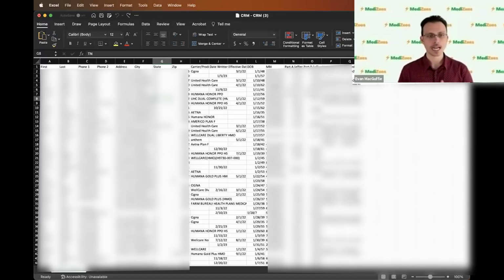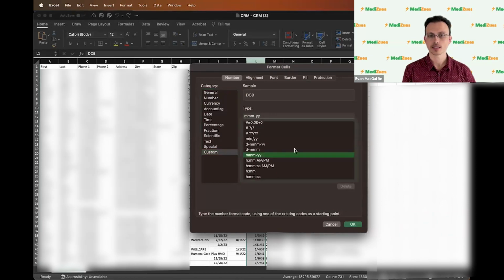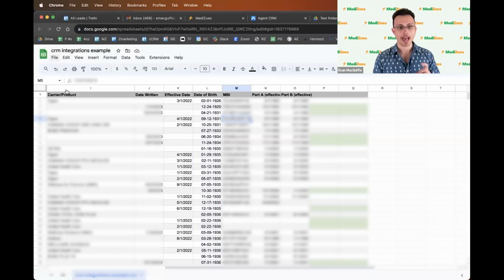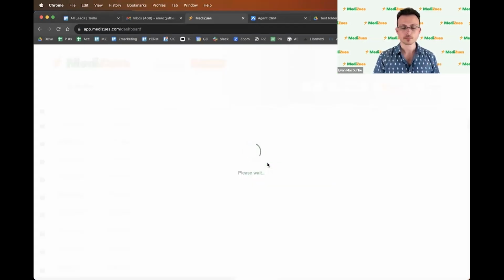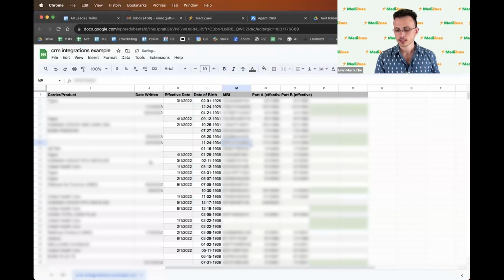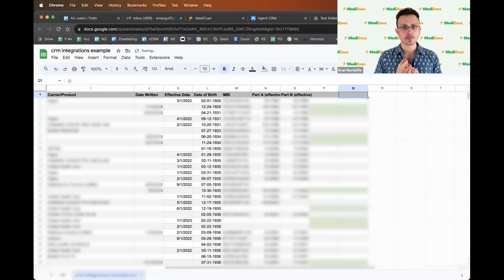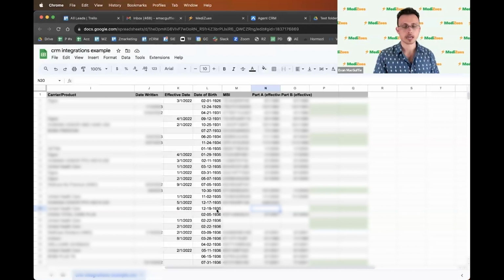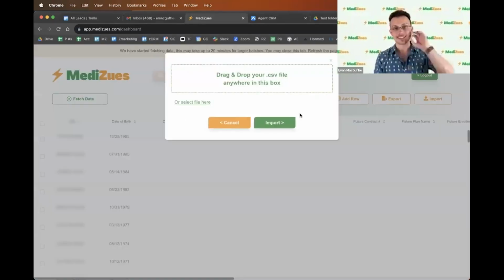Excel Integration with MediZues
See when your medicare client signs up for a new plan within 48 hours of them doing so!